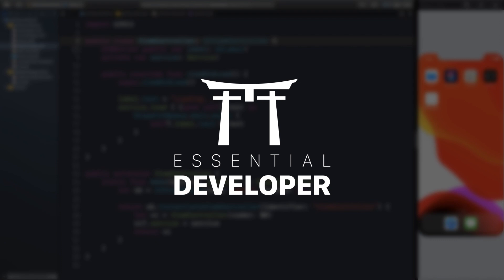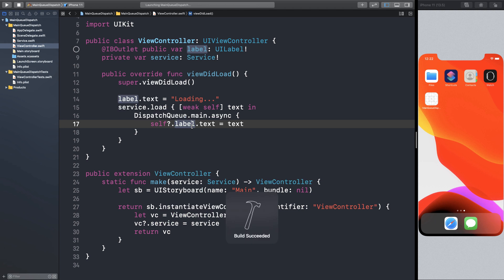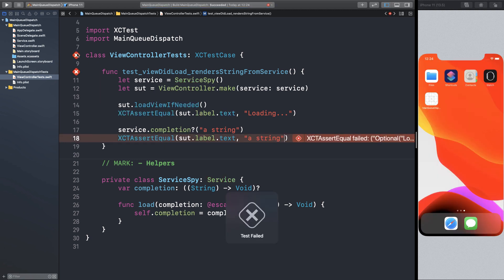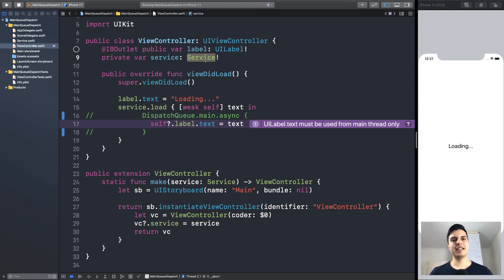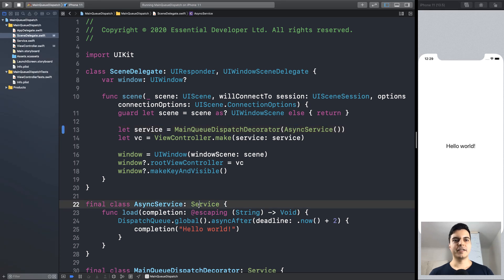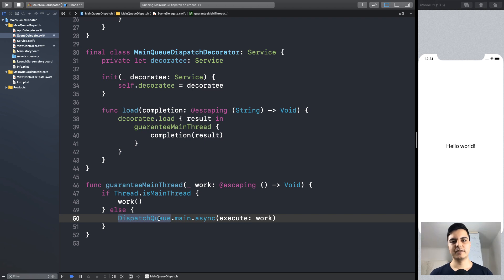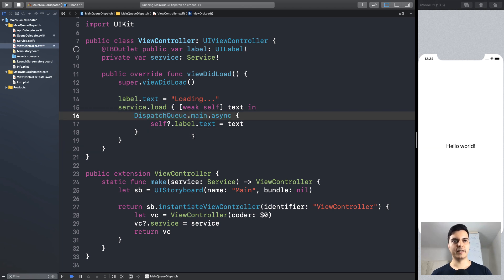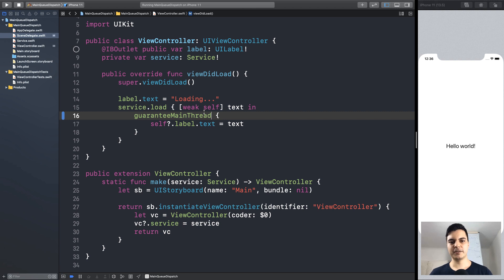Testing code that uses DispatchQueue.main.async | iOS Lead Essentials Community Q&A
In this episode, Caio replies to a question we received from Tulio in the private iOS Lead Essentials Slack community:

"How can I test code that dispatches work to the main DispatchQueue asynchronously? If I remove the thread handling code, my test succeeds."